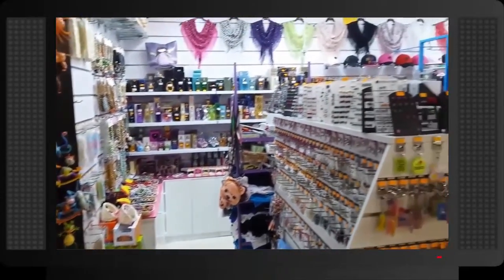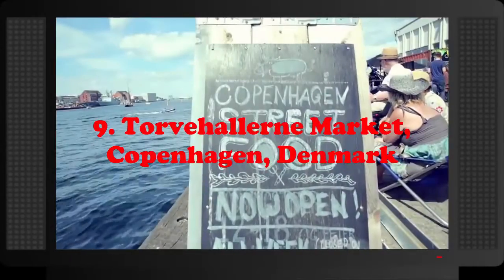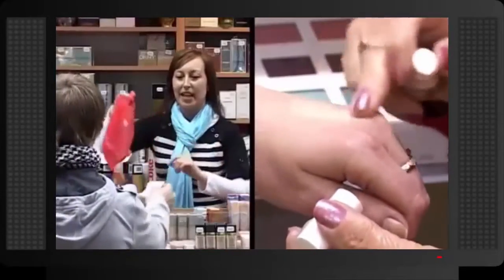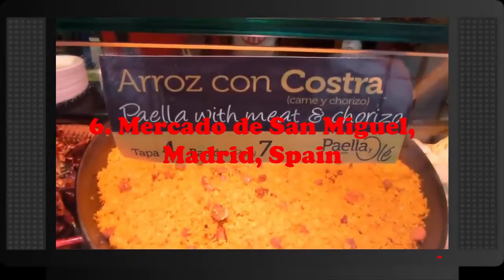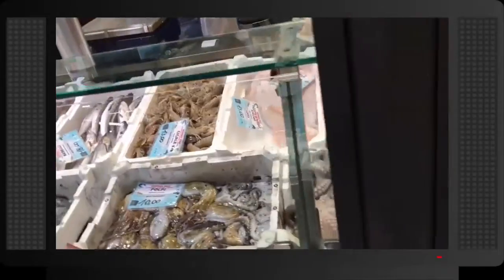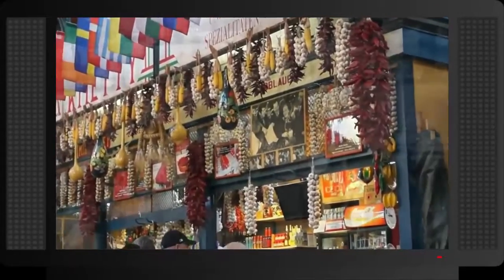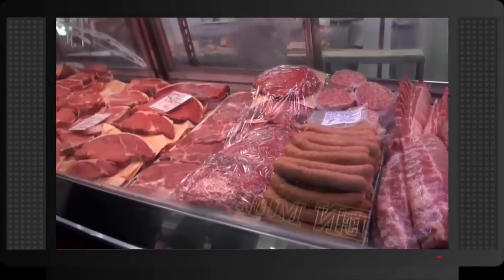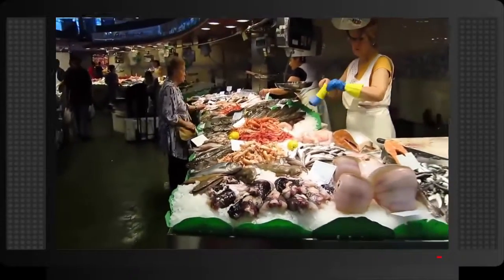10 Best Indoor Markets In The World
10 Best Indoor Markets In The World

10. Queen Victoria Market, Melbourne, Australia
9. Torvehallerne Market, Copenhagen, Denmark
8. Swansea Market, Swansea, Wales
7. Ferry Building Marketplace, San Francisco, United States
6. Mercado de San Miguel, Madrid, Spain
5. Mercato Centrale, Florence, Italy
4. The Great Market Hall, Budapest, Hungary
3. Borough Market, London, United Kingdom
2. St. Lawrence Market, Toronto, Canada
1. La Boqueria, Barcelona, Spain